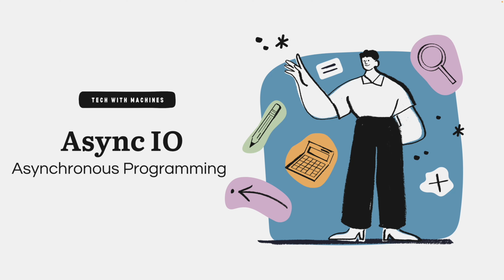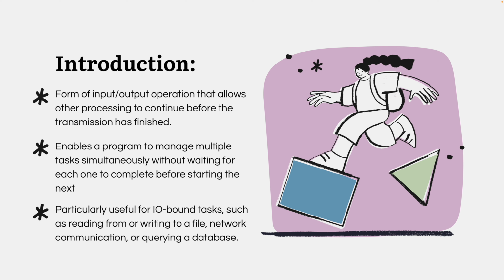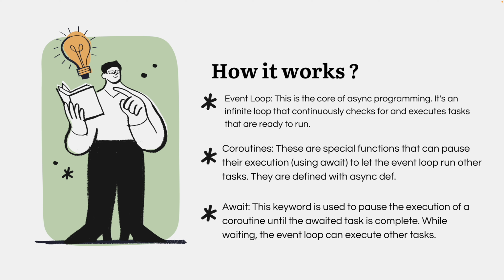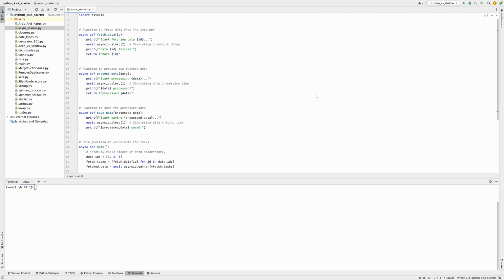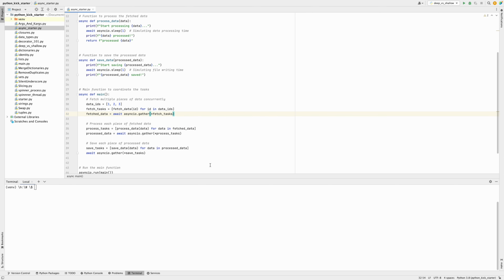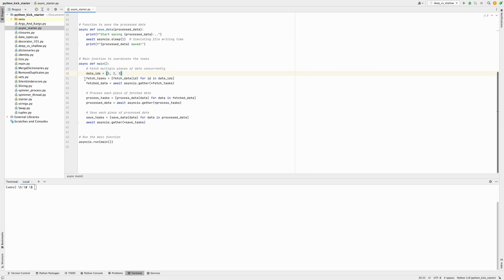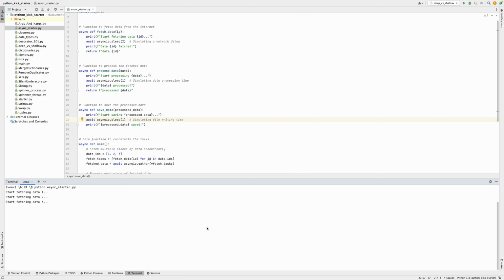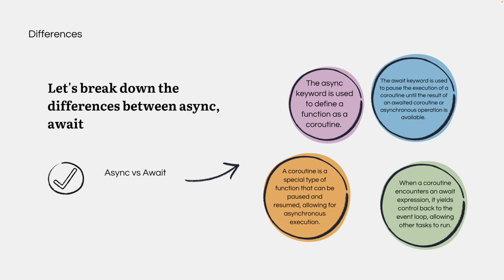Asyncio in python - Full Tutorial 2026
Asyncio is a library in Python that provides infrastructure for writing asynchronous programs, enabling concurrent code execution without the need for multi-threading or multi-processing. It uses event loops to run asynchronous tasks, which allows programs to perform I/O-bound tasks (like web requests, file handling, etc.) without blocking the execution of other code.

Key Concepts of asyncio:
Coroutines: The core building blocks of asyncio. A coroutine is a function defined using async def. Coroutines are used to perform non-blocking tasks. They are paused using the await keyword, allowing other tasks to run while waiting for some I/O to complete.

Example:

python

import asyncio

async def my_coroutine():
    print("Start")
    await asyncio.sleep(2)  # Simulates a non-blocking I/O operation
    print("End")
Event Loop: The central component of asyncio that executes asynchronous tasks. The event loop runs coroutines and handles I/O events. You typically get the event loop using asyncio.get_event_loop() or asyncio.run().

Example:

python

asyncio.run(my_coroutine())  # Starts the event loop and runs the coroutine
Tasks: These are used to run multiple coroutines concurrently. A task schedules a coroutine to run within an event loop, allowing many coroutines to execute asynchronously.

Example:

python

async def task(name, duration):
    await asyncio.sleep(duration)
    print(f'Task {name} completed')

async def main():
    await asyncio.gather(
        task("A", 2),
        task("B", 1)

asyncio.run(main())
In this example, tasks A and B are run concurrently, and the program doesn't wait for one task to finish before starting the other.

await: This is used to "pause" the execution of a coroutine until the awaited task completes. It's a way to yield control back to the event loop, allowing other coroutines to run.

Example:

python

async def fetch_data():
    data = await some_async_function()
    return data
Benefits of asyncio:
Non-blocking I/O: asyncio allows for efficient I/O-bound task handling (e.g., network requests, file I/O) without blocking the main execution thread.
Concurrency without Threads: Instead of using threads or processes, asyncio uses a single thread with cooperative multitasking, reducing overhead.
Resource-efficient: It uses fewer system resources (like memory and CPU) compared to multi-threading or multi-processing, making it ideal for I/O-bound operations.
Common Use Cases:
Network requests: Running multiple web requests concurrently without waiting for each to complete before starting the next.
File I/O: Efficient reading/writing of files while other tasks continue running.
Web Scraping: Fetching data from many websites at the same time using asynchronous HTTP requests.
Example with asyncio and HTTP requests:
python

import asyncio
import aiohttp  # aiohttp is an async HTTP client

async def fetch_url(session, url):
    async with session.get(url) as response:
        return await response.text()

async def main():
    async with aiohttp.ClientSession() as session:
        tasks = [fetch_url(session, url) for url in urls]
        results = await asyncio.gather(*tasks)
        print(results)

asyncio.run(main())
In this example, multiple URLs are fetched concurrently using asyncio and aiohttp, demonstrating efficient handling of I/O-bound tasks like network requests.

Conclusion:
asyncio provides an elegant way to write non-blocking, concurrent Python code, making it ideal for applications that involve I/O-bound operations, such as web servers, network clients, or real-time data processing tasks.